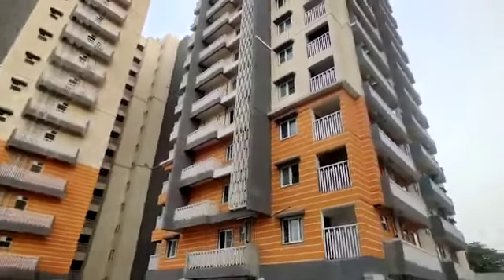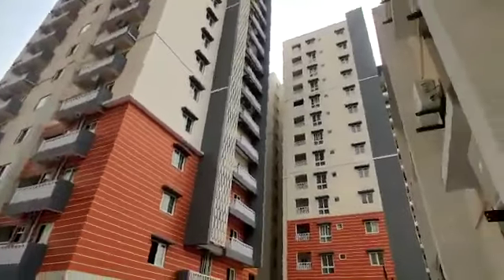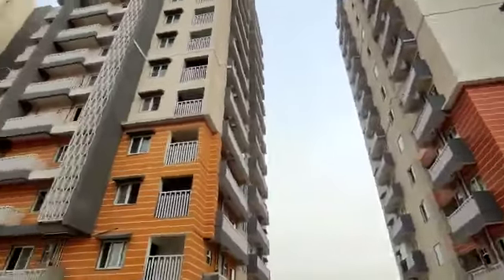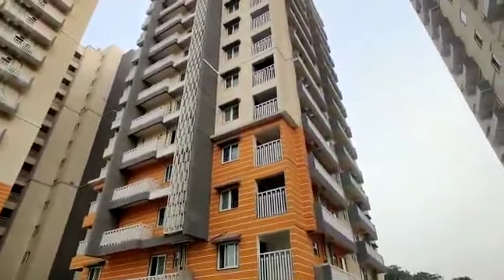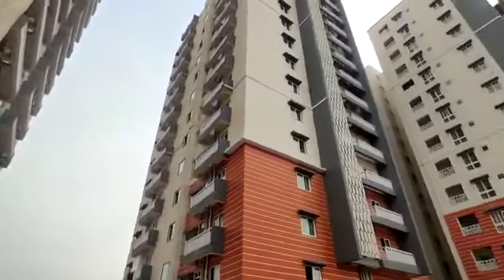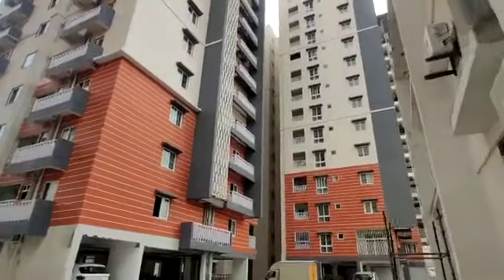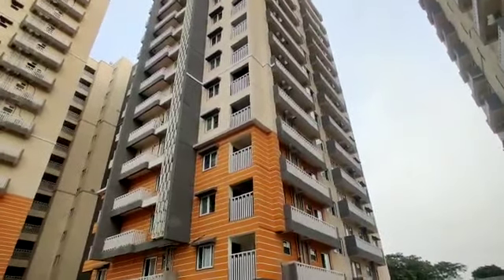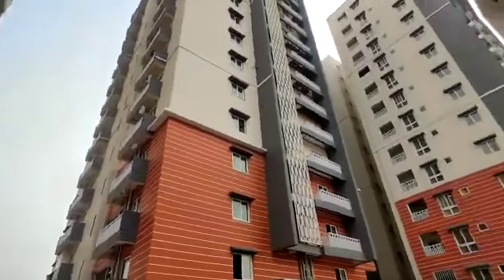BEST PLACES TO INVEST IN HYDERABAD | 3BHK KAITHALAPUR |PAY ONLY 20%=20%* RETURN YEARLY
PRICE IS SUBJECT TO CHANGE IN ANY GIVEN POINT OF TIME WITHOUT ANY PRIOR NOTICE FROM THE DEVELOPER SIDE.VIEWERS ARE ADVICED & REQUESTD TO CONFIRM THE PRICE DIRECLY FROME THE BUILDER/DEVELOPER BEFORE TAKINK ANY FINAL DECISIONS.
Rb-25